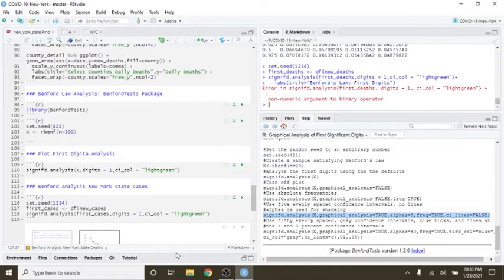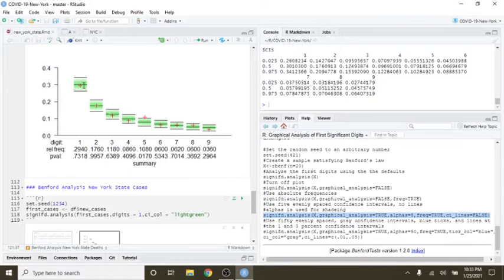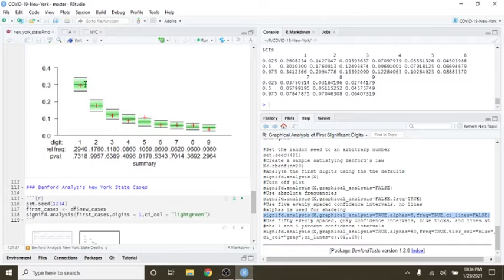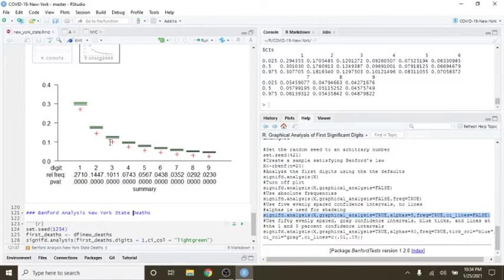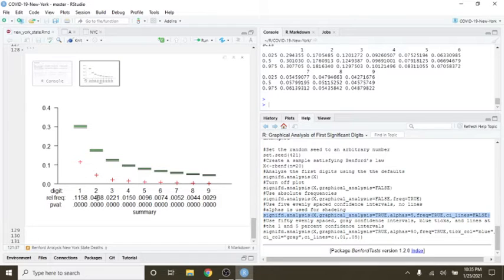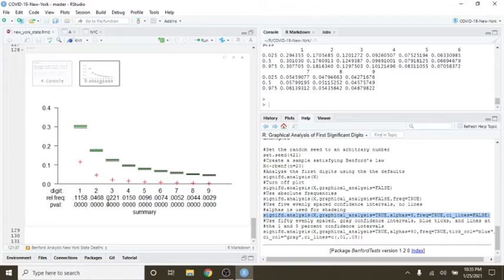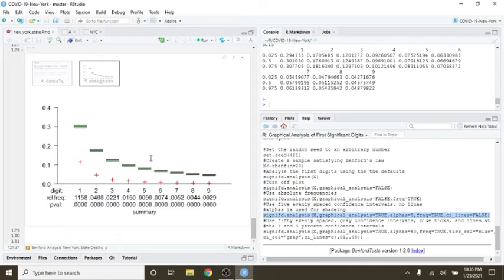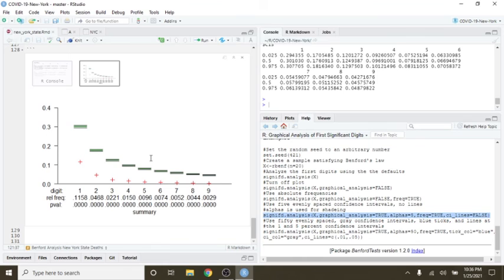NY CVOVD-19 BenfordTest package (short)